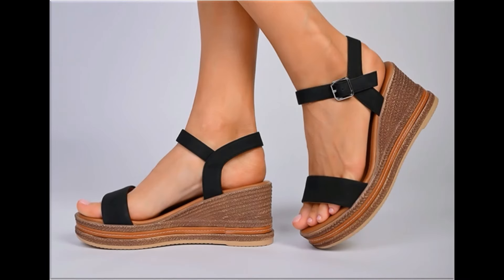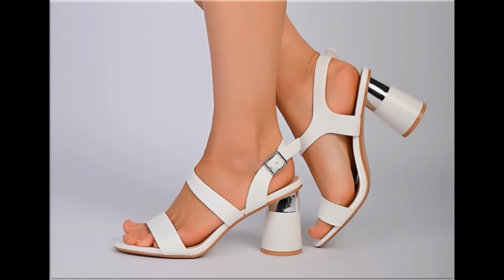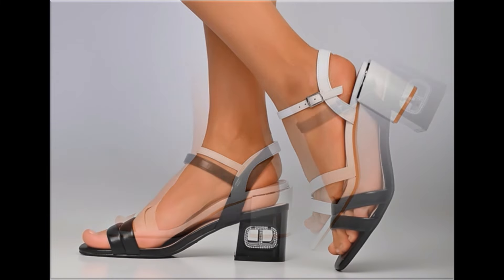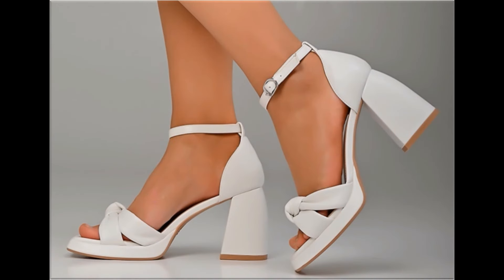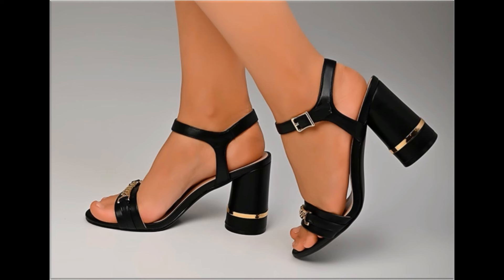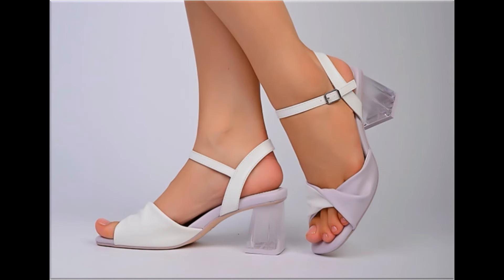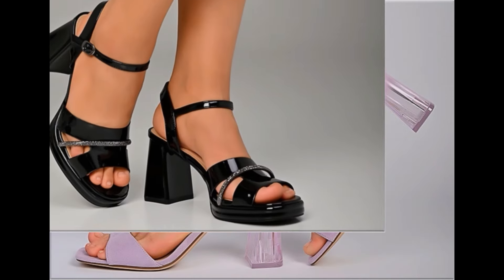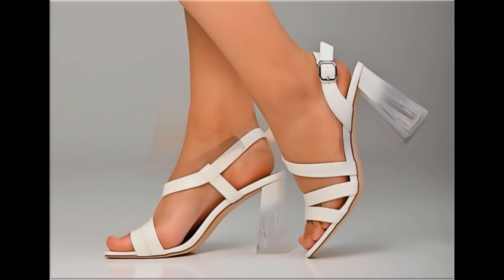2024 LATEST DAILY WEAR GENUINE LEATHER SOFT SANDALS DESIGNS FOR WOMEN LATEST OFFICE STYLE SANDALS